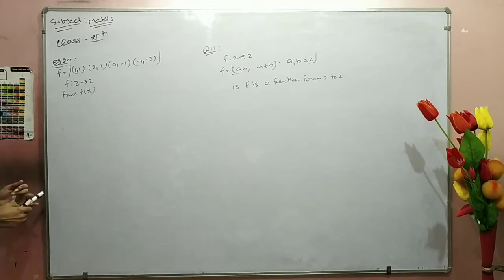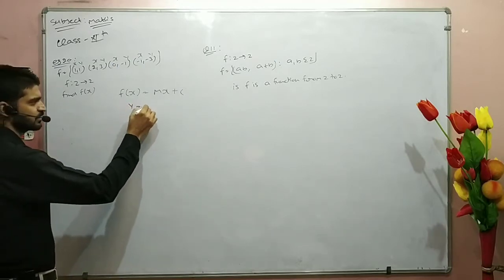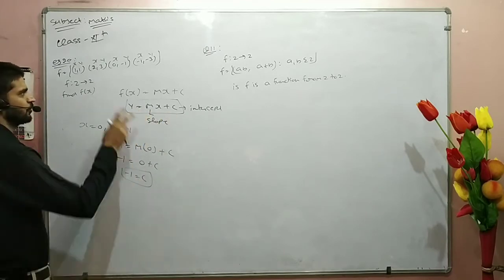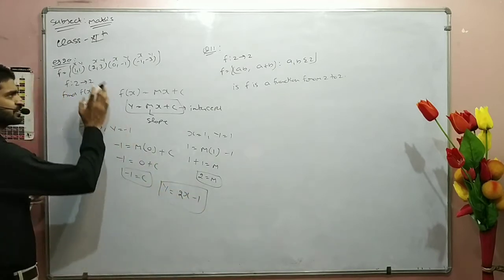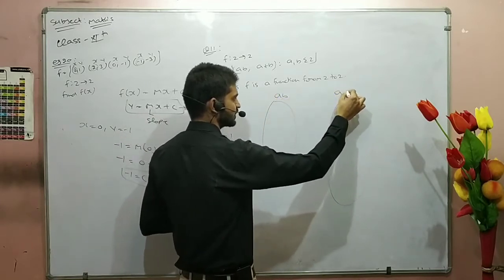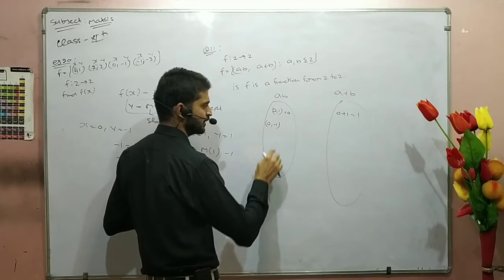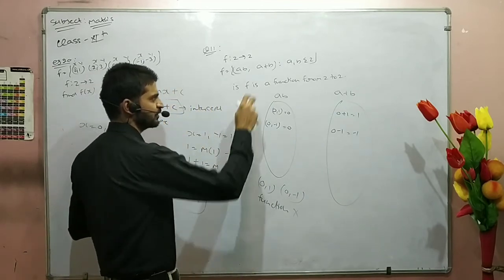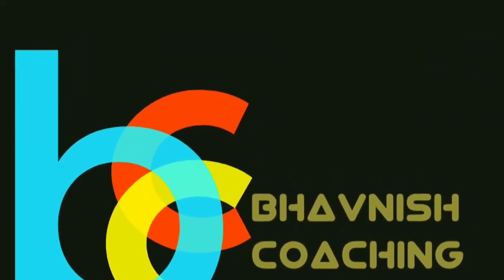11th Class(Miscellaneous Exercise)